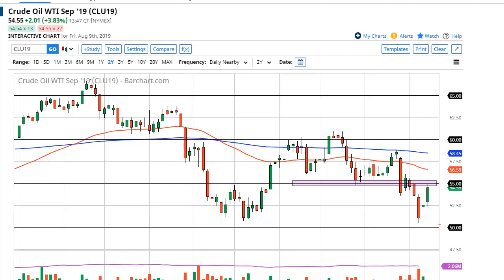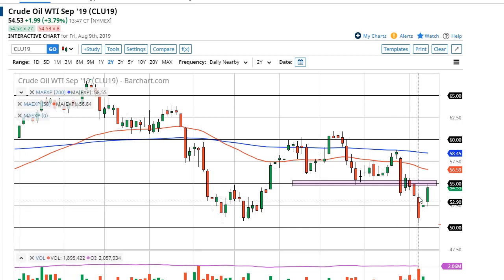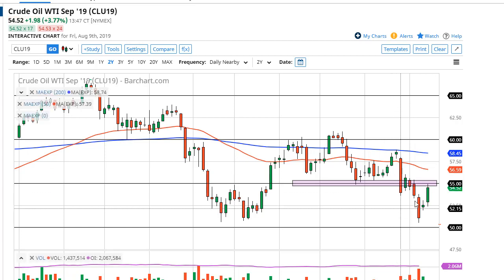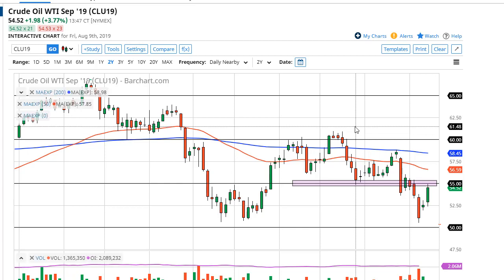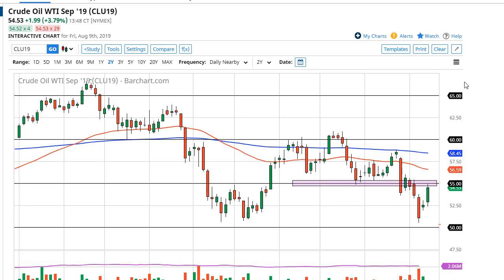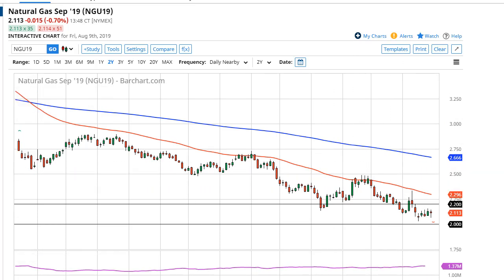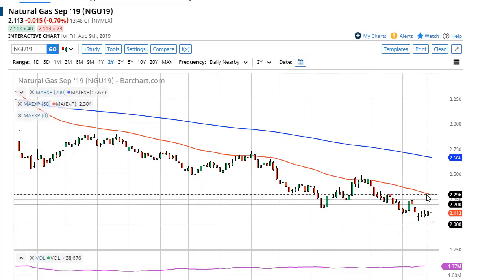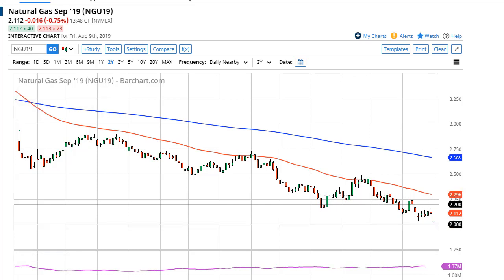WTI Crude Oil and Natural Gas Forecast August 12, 2019